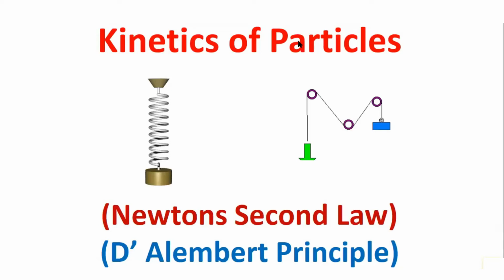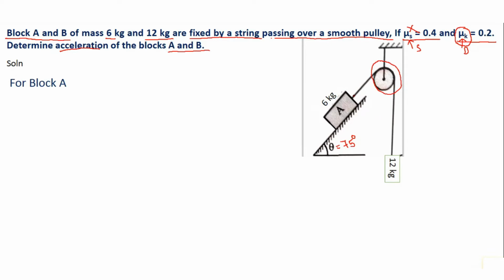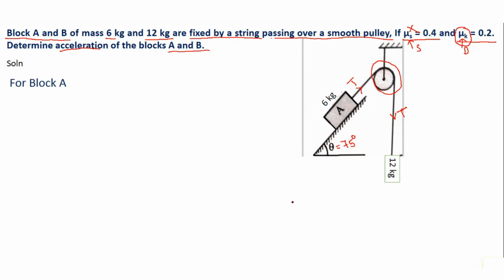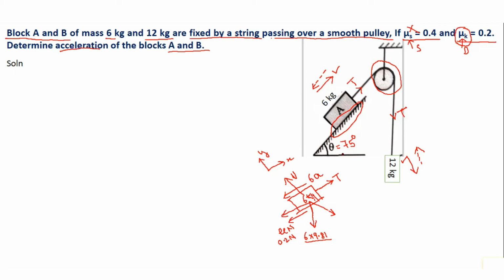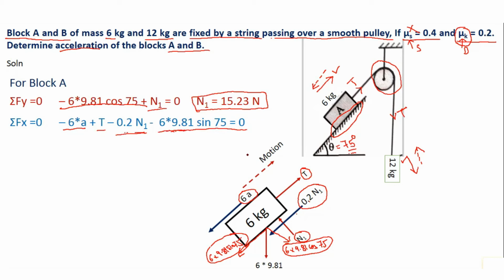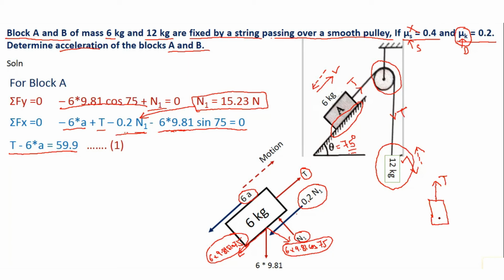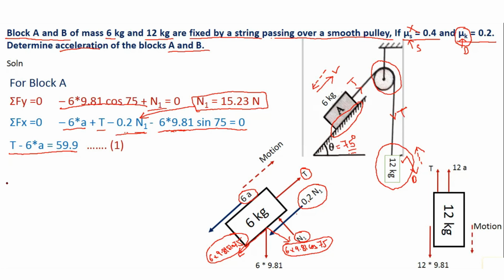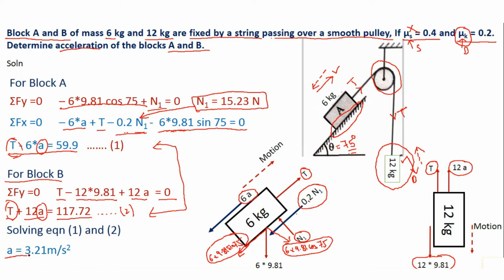Kinetics of Particles - 1 - Newtons Second Law - D Alembert Principle - Part 9